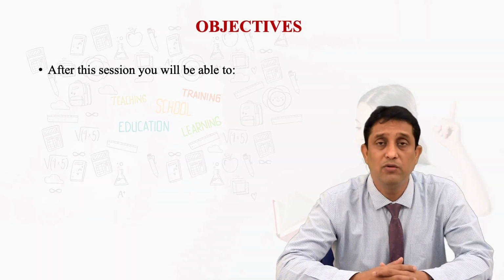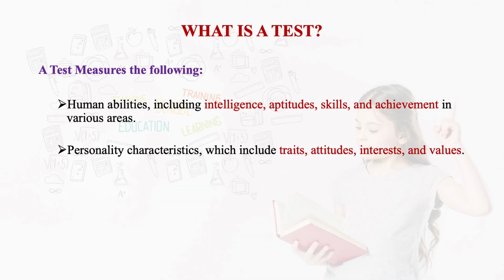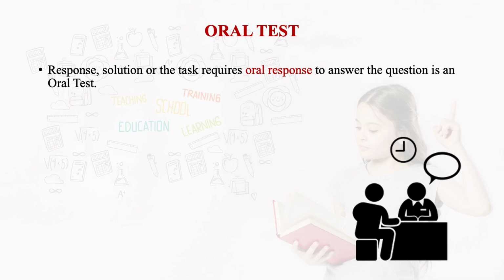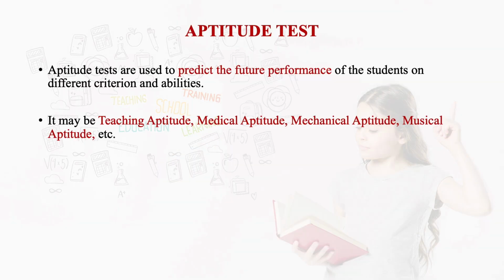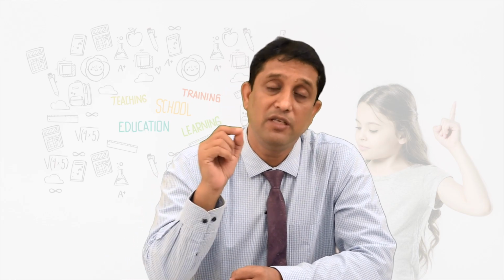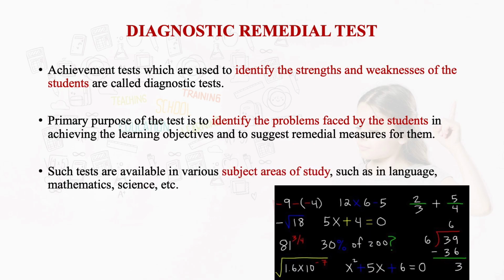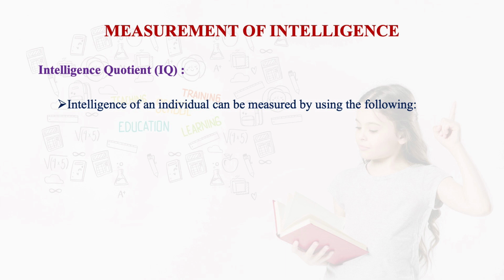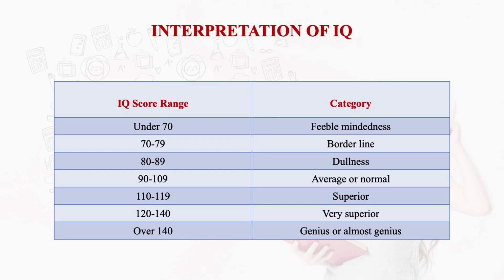Test Concept and Issues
This video provides an in-depth look at tests (0:36), covering their concept, types, and uses in education. It defines tests as instruments for gathering student information and measuring behavior (2:28). The discussion includes paper-pencil (9:02) and oral tests (9:35), as well as specialized tests like aptitude (12:31), achievement (15:56), and diagnostic/remedial tests (19:39). The video also explains intelligence tests (23:04) and how to calculate IQ using mental and chronological age (25:28).

Name of Presenter: Dr. Niradhar Dey